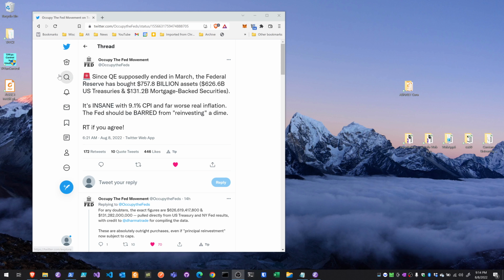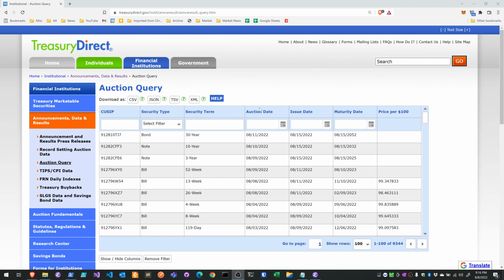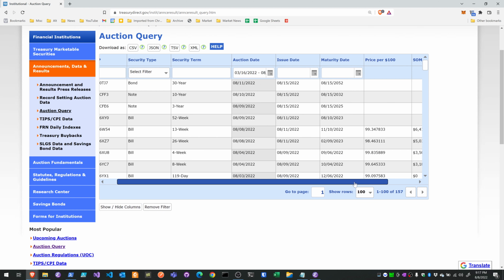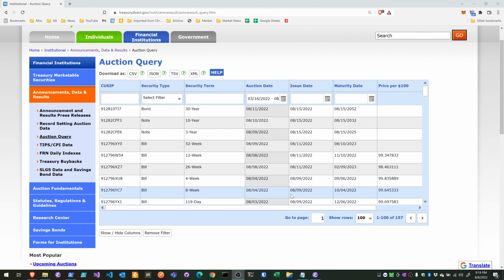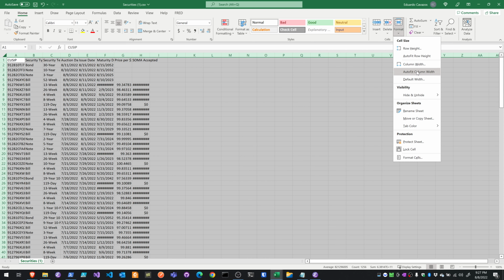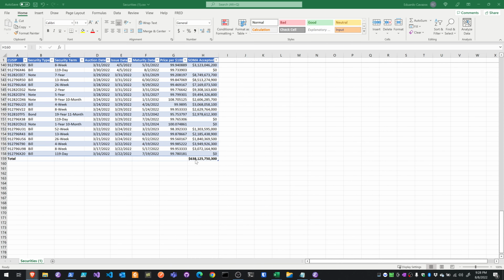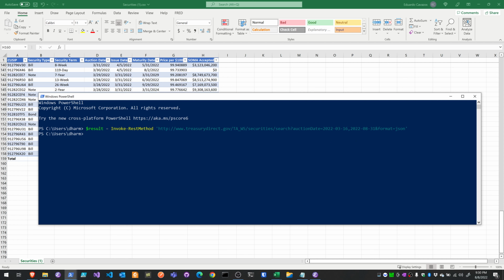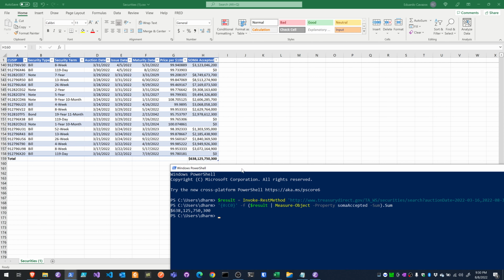TreasuryDirect auction query - SOMA accepted